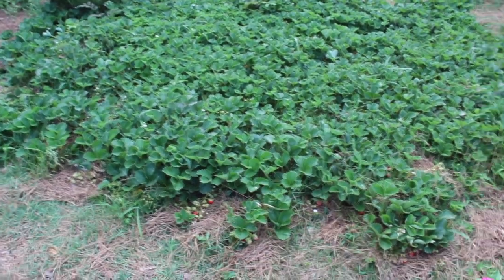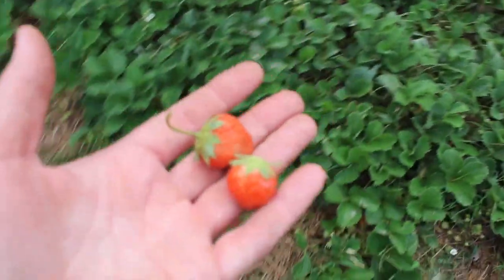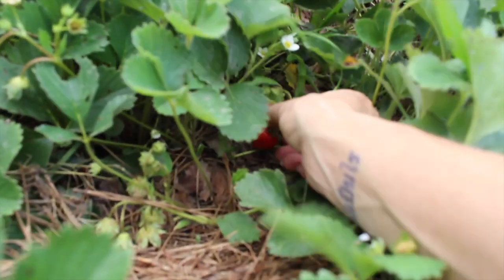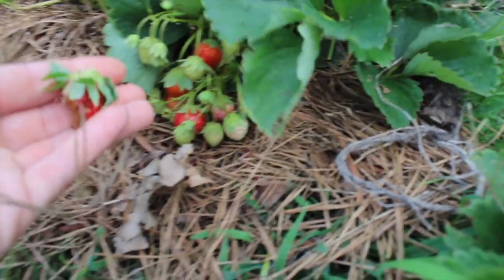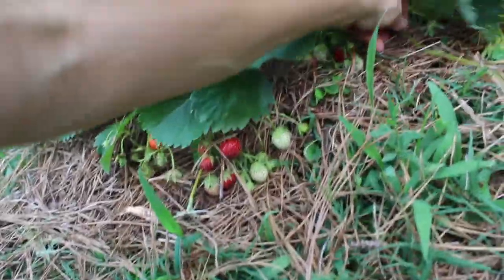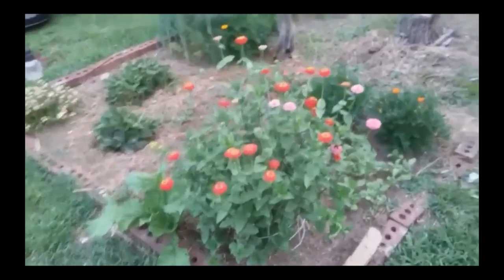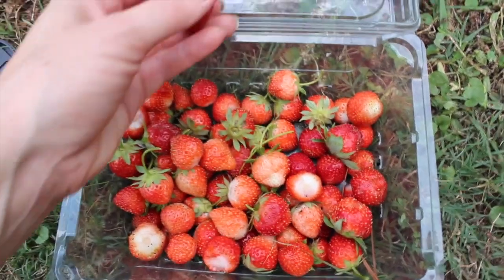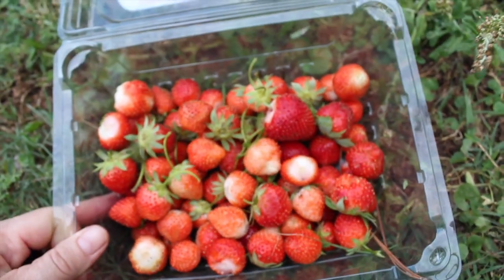Growing Strawberries: June update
Things are going well in the strawberry field. Less slugs since I used the beer traps. Also life advice. Thanks!